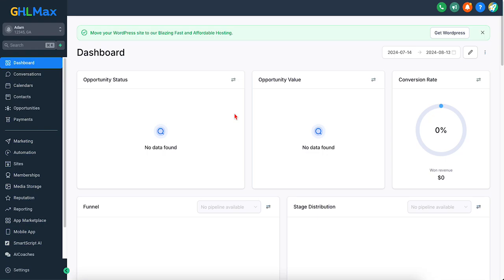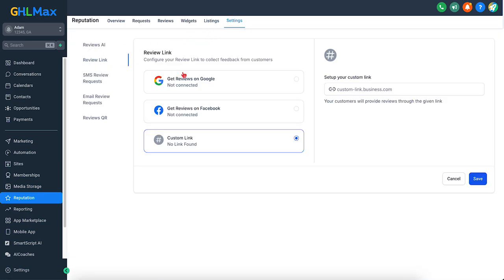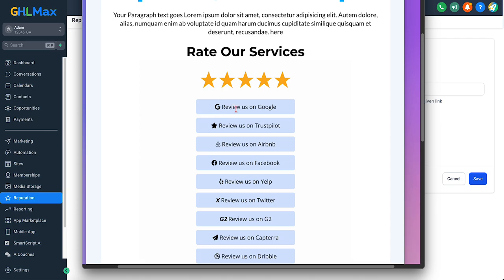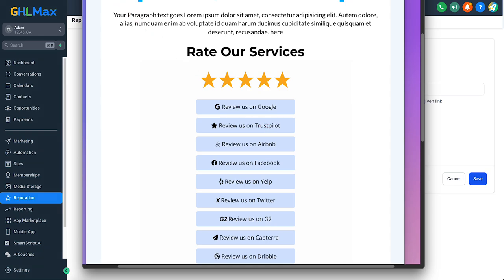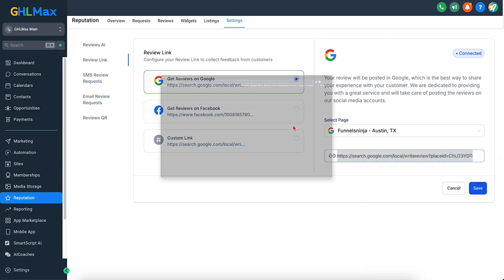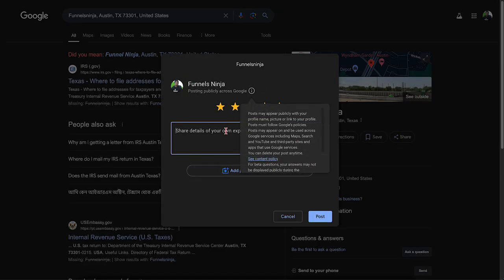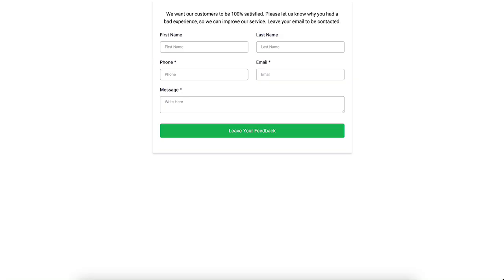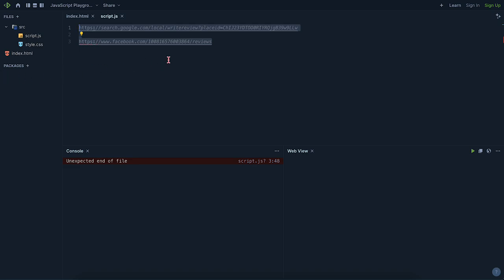How to Get Google My Business And Facebook Review Page Link In Your GoHighLevel Account